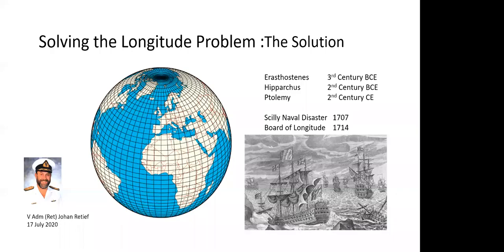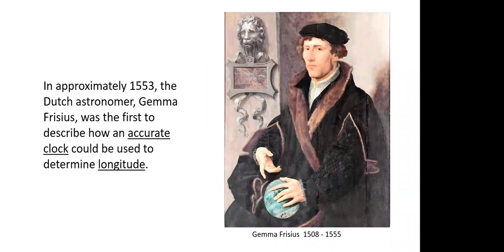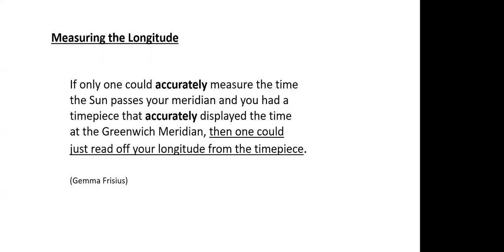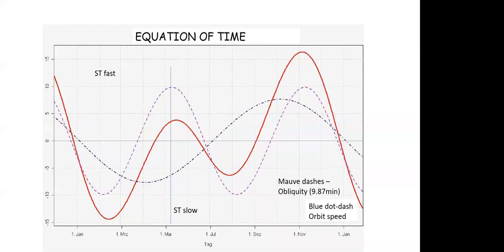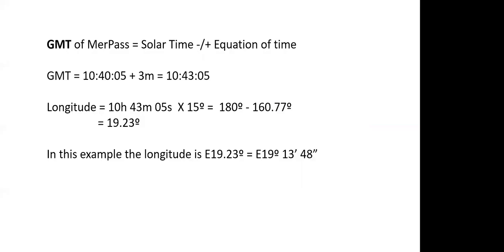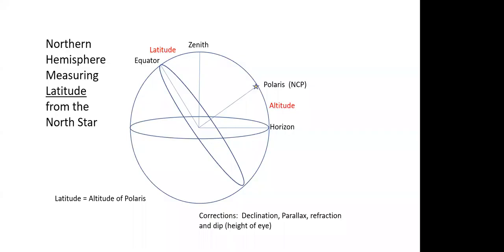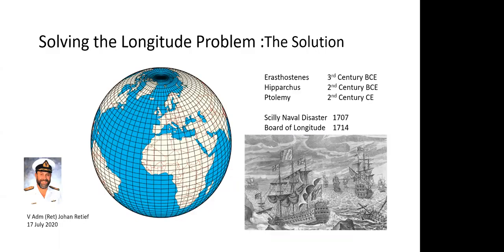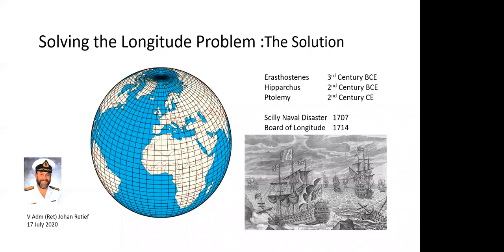The Longitude Problem and how it was Solved – Admiral Johan Retief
17 July 2020 Overberg Geoscientists Group talk by Admiral Johan Retief

The Longitude Problem and how it was Solved